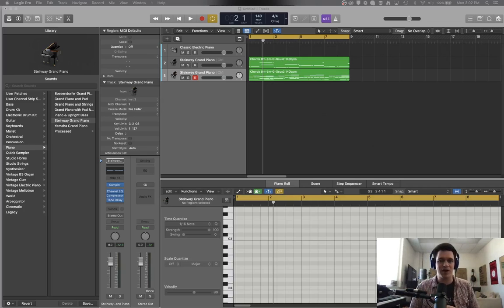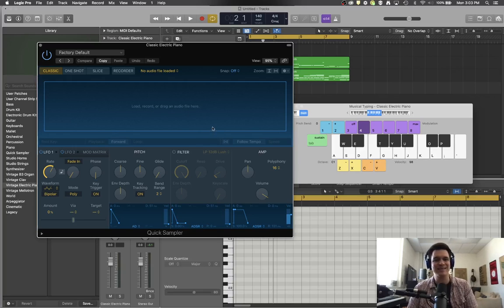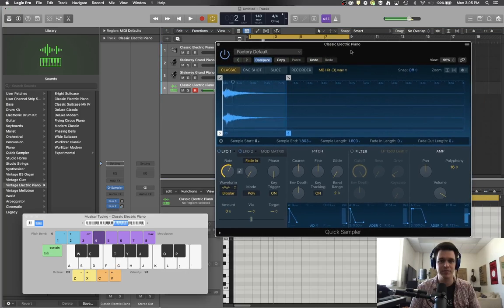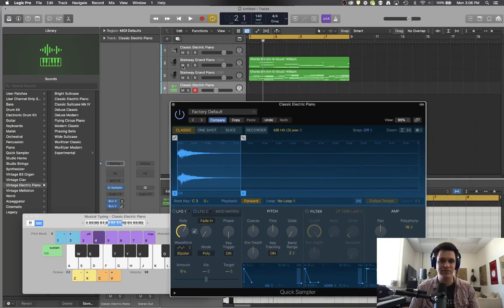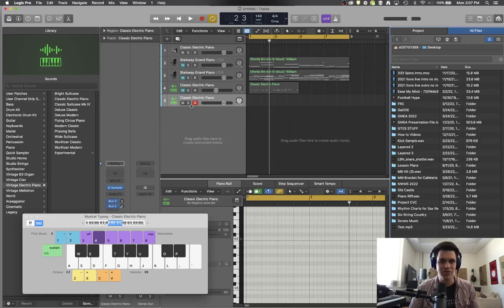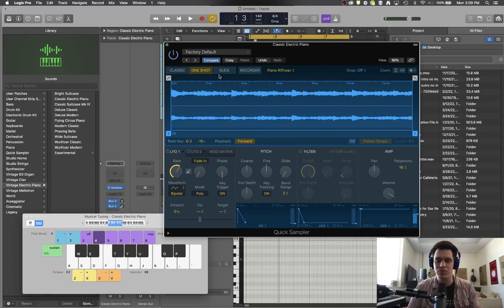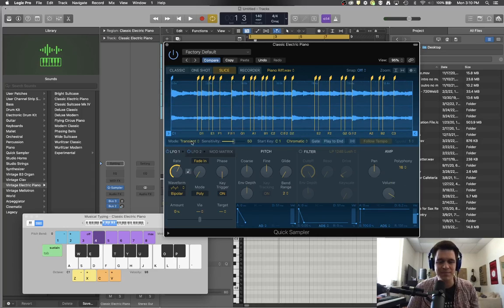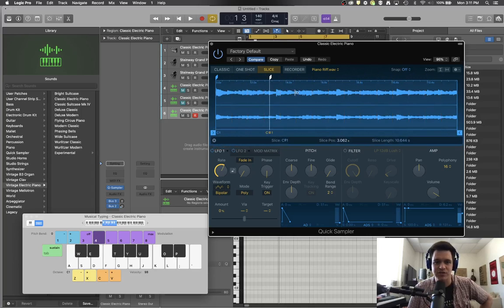Logic Pro (10.6) Tutorial: Different ways to use the Quick Sampler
In this video, I show you how to use three different types of samples to make new and interesting ideas employing the quick sampler found native in Logic 10.6 and higher.  I think you will really like it!